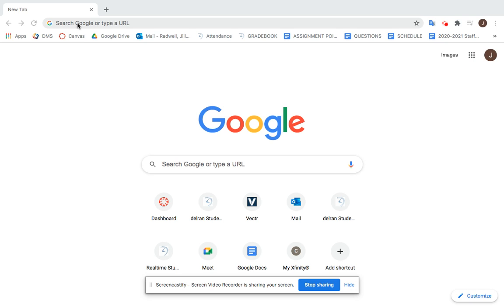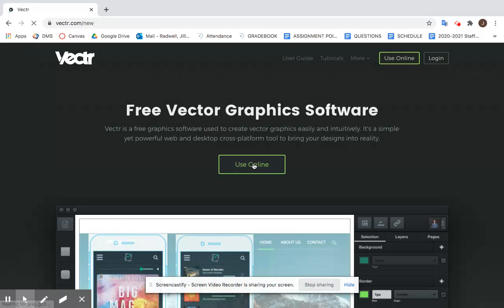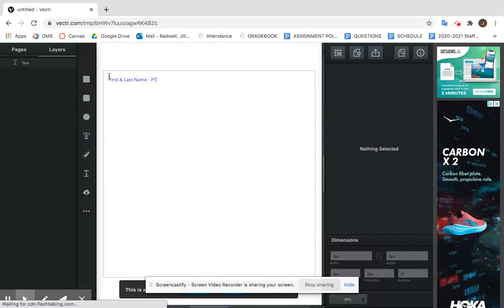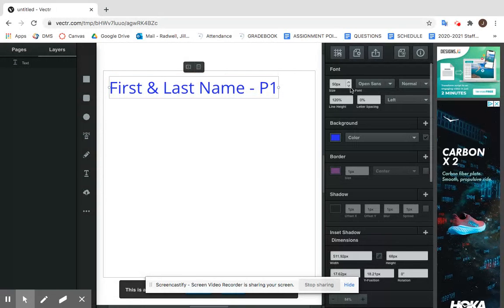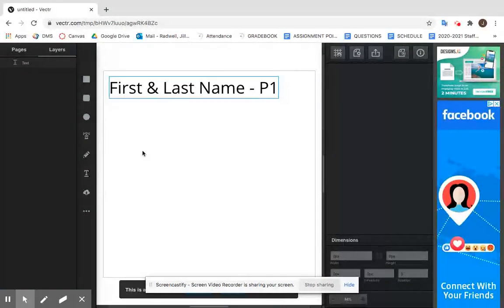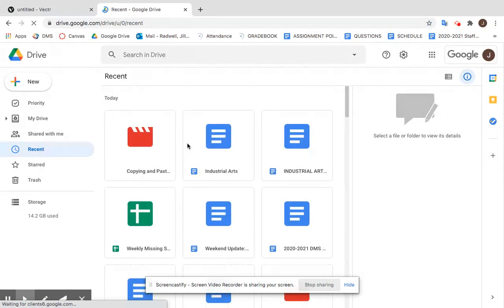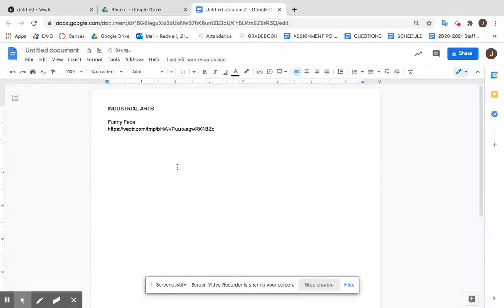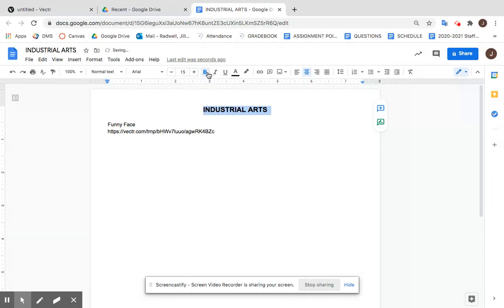Copying and Pasting Vectr.com URL's to access later